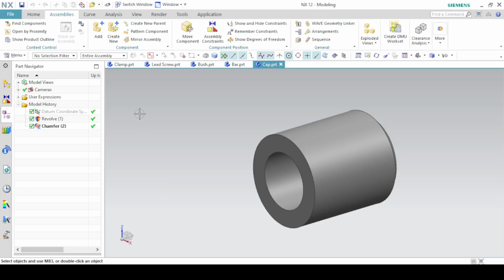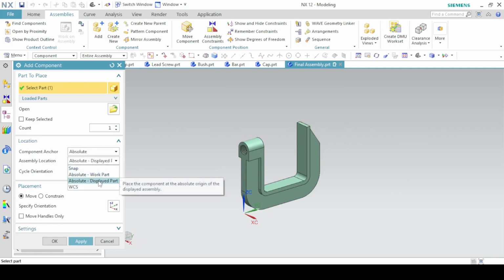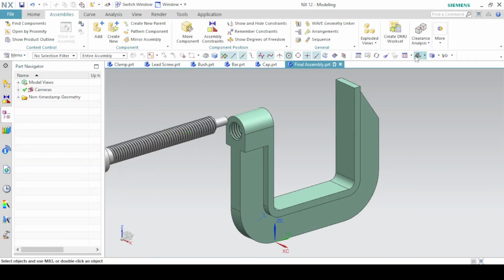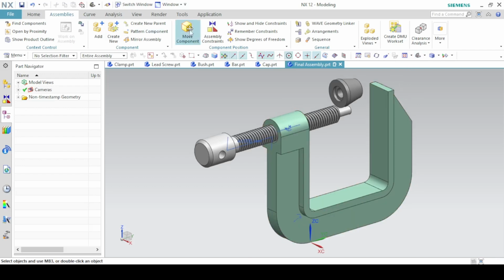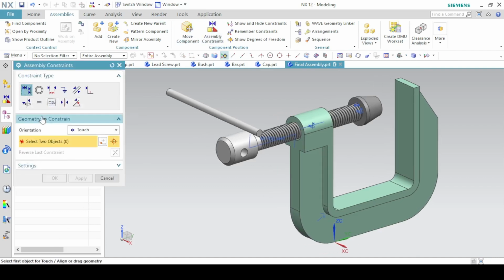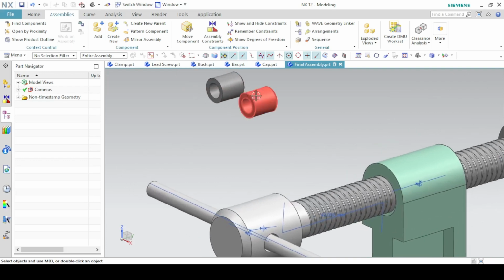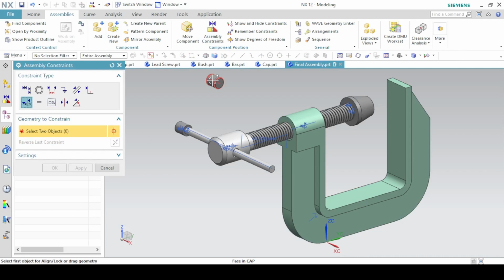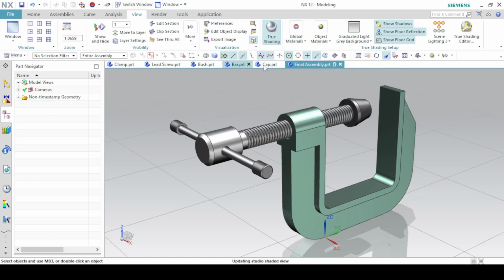Siemens NX G-Clamp Assembly Tutorial - Part 2 | Step-by-Step for Beginners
In this tutorial, you'll learn how to assemble a G-Clamp in Siemens NX from scratch.
In the previous video , we modeled the components.
In this video, we use assembly constraints to put them all together professionally.
Whether you're a student, mechanical engineer, or CAD enthusiast, this step-by-step guide will help you master Siemens NX assembly tools and workflows.

What You'll Learn:
How to use Assembly Constraints in Siemens NX
Adding and positioning components in an assembly
Working with the Part Navigator
Best practices for NX assemblies